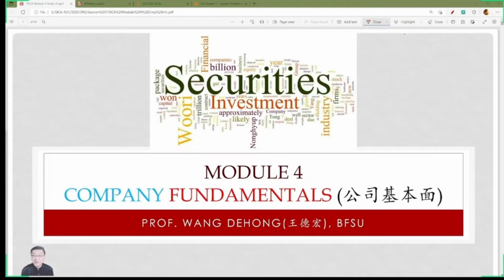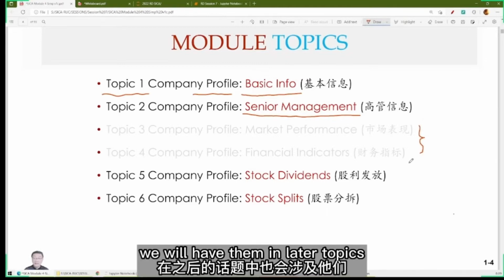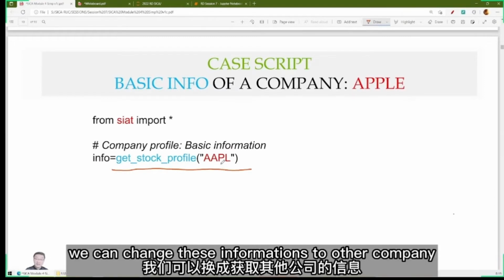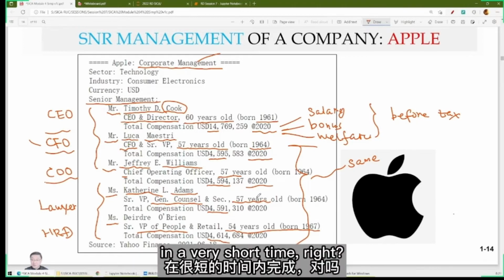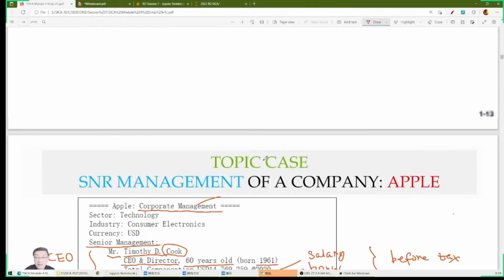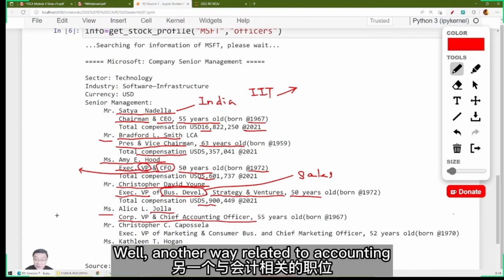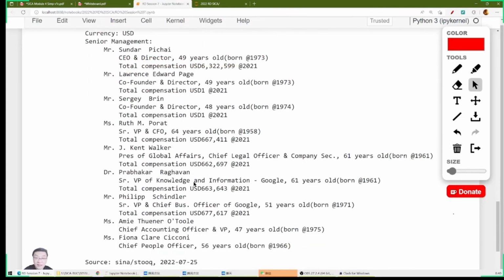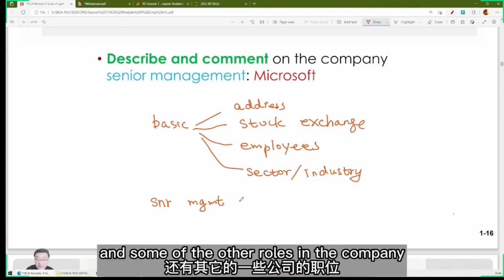S7-1 Company Fundamental Analysis (5)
Subtitles by WANG Yingxu & GAO Rongjun